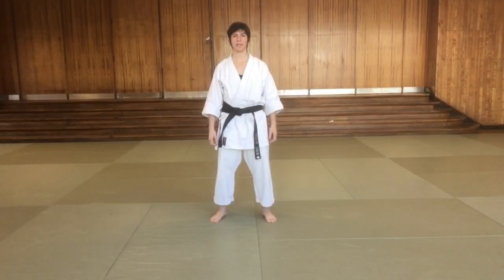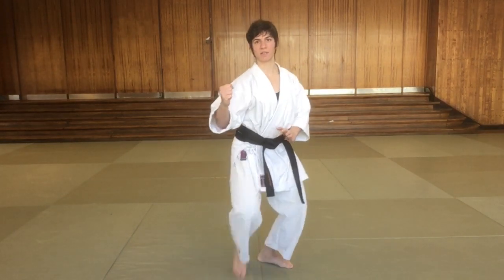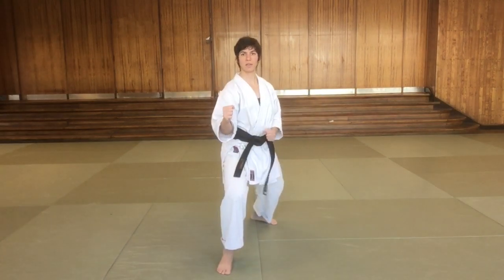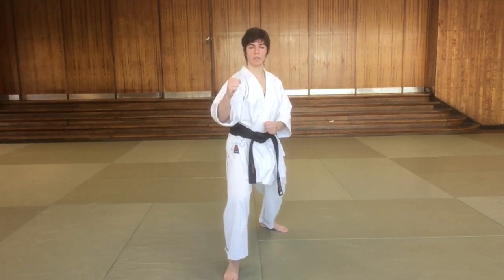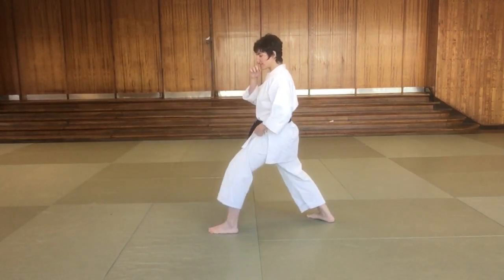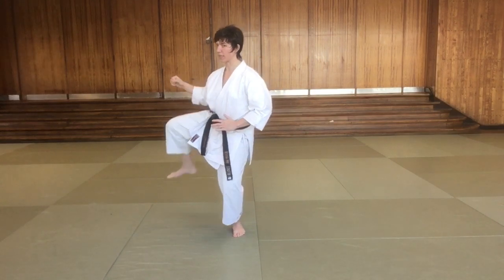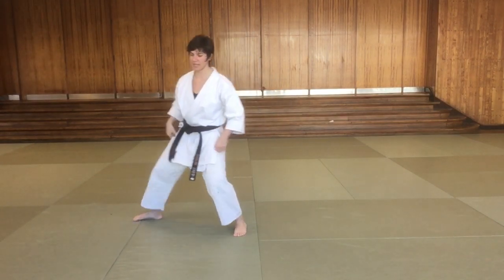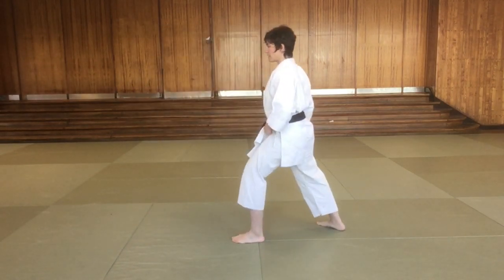Karate for Beginners #69 - Calcio - Mawashi Geri - Kick 3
Today we will continue the study of Mawashi Geri

Oggi continuiamo lo studio del calcio Mawashi Geri.

Com'é andato questo allenamento?

Fammelo sapere con un commento qui sotto.

Guarda l'intera playlist qui.